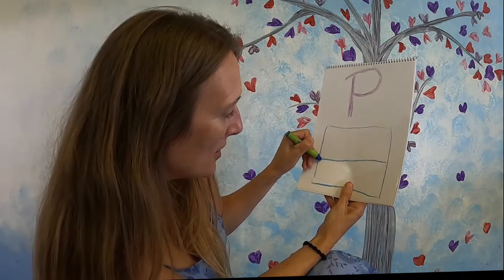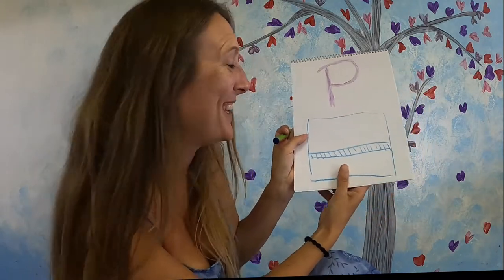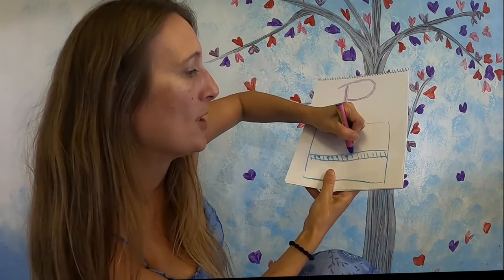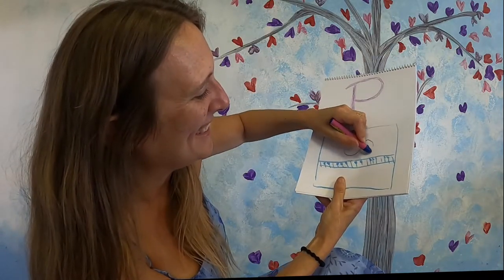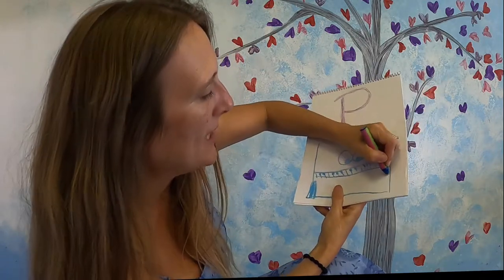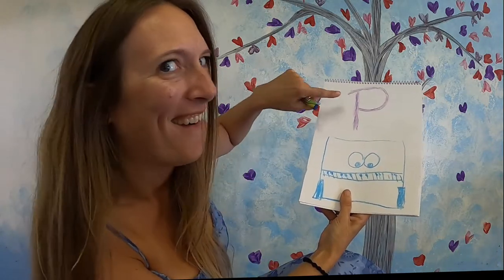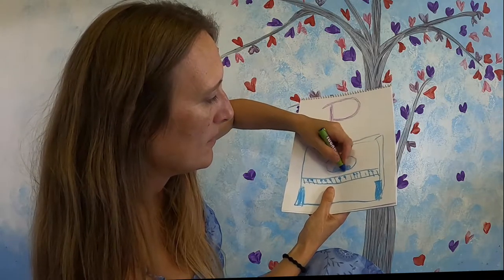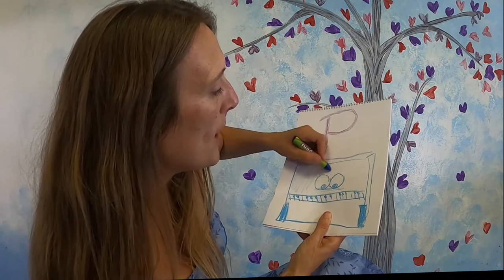NEW ABC Song! Alphabet in my head Sing ME a Story! Read, Sing and Draw Preschool fun with Crayons!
Hey, I'm Ms. Deb, and I love teaching little ones through Music!

For more amazing music classes for babies toddlers and preschoolers please

Todays' Episode is based on the book
"Fifo Musical Animals ABC" written by Hayley Rose, Illustrated by Mark Sean Wilson.

Today's original song is written by Ms. Deb!
"Alphabet in my Head" words and music by Debra Krol